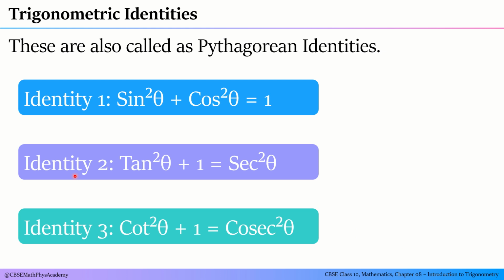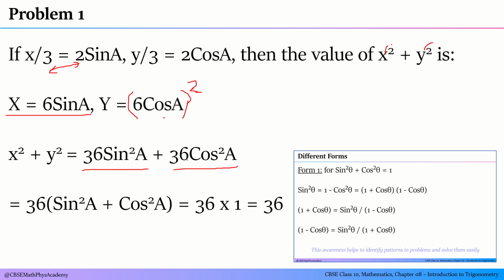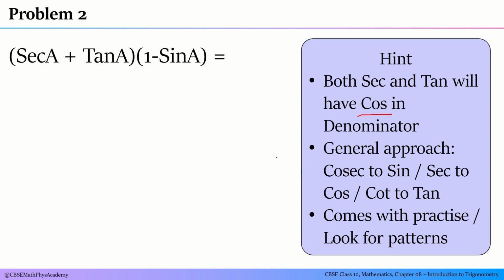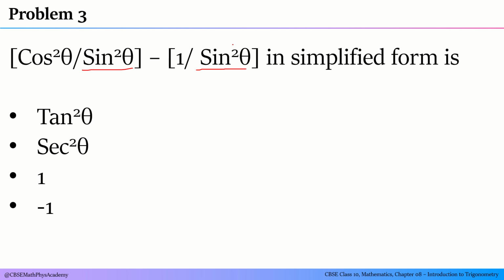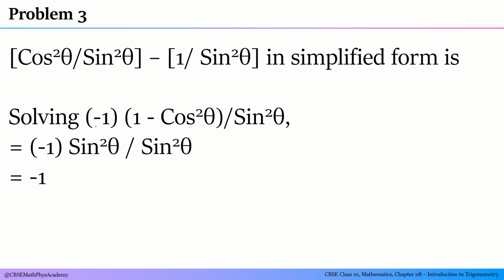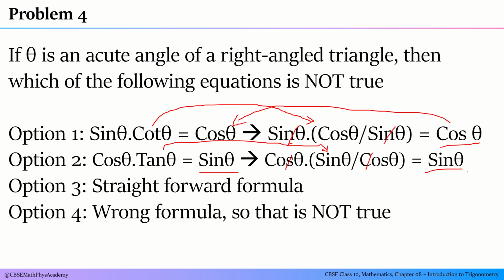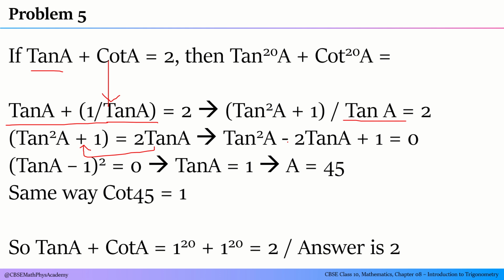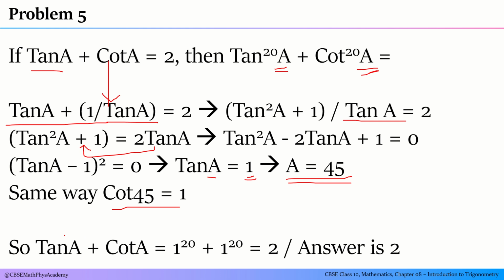P12a: Problems on Trigonometric Identities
In this video, we will continue solving problems on Trigonometric identities.